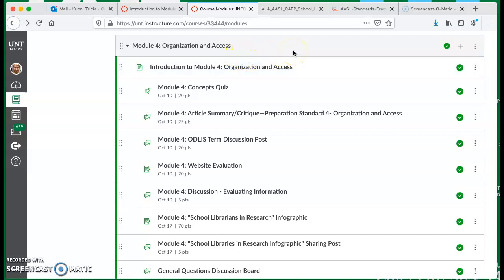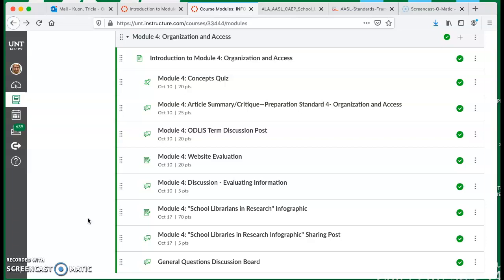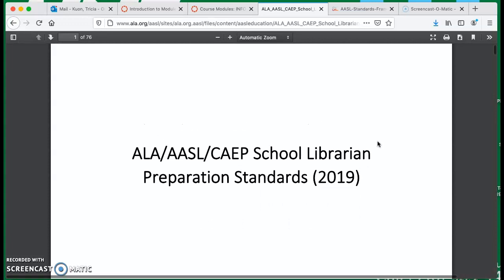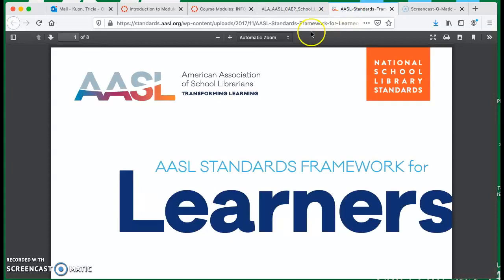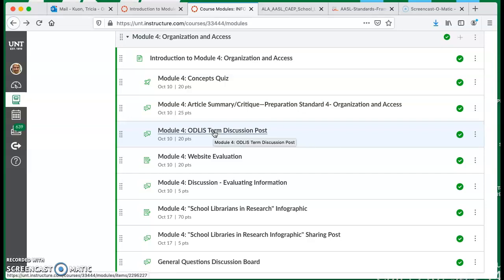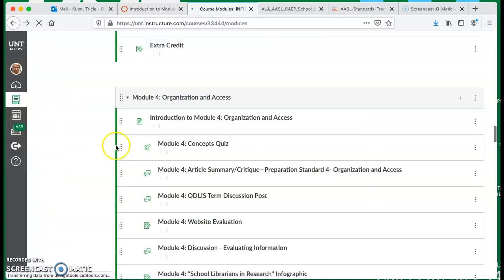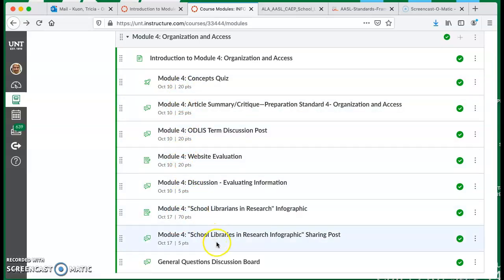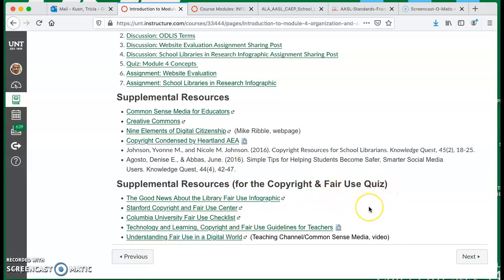INFO 5001 Module 4 Introduction